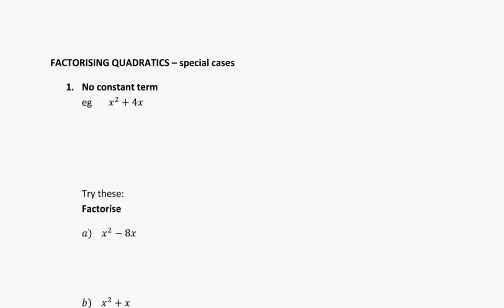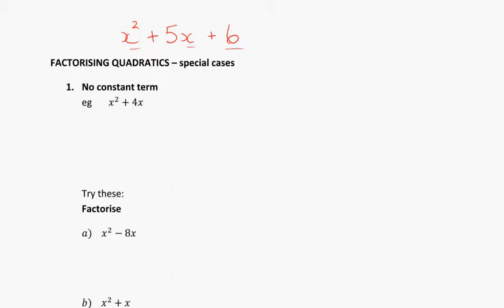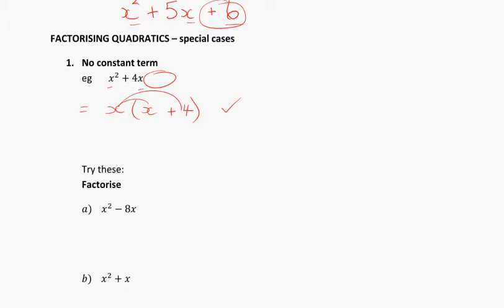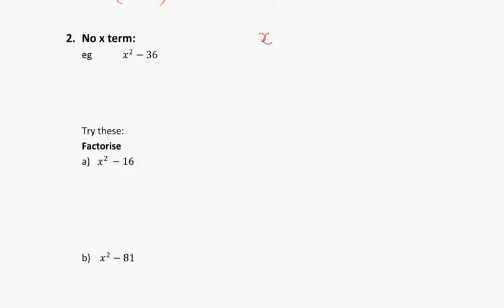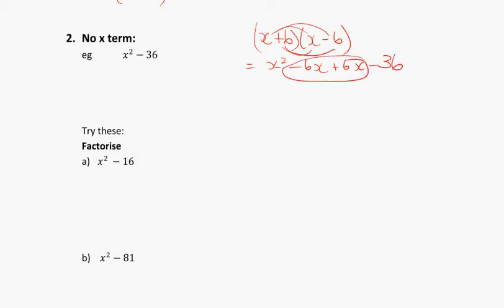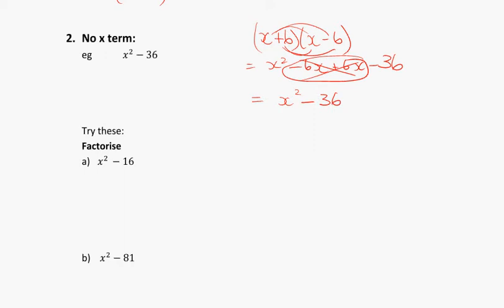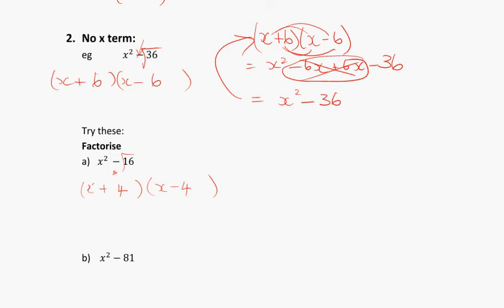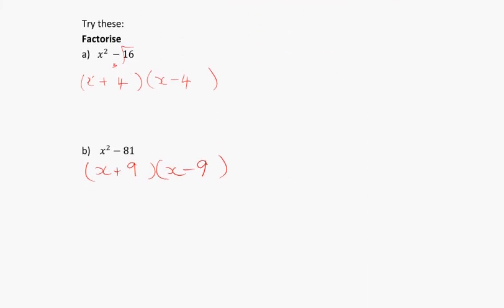6 Factorising Quadratics special cases